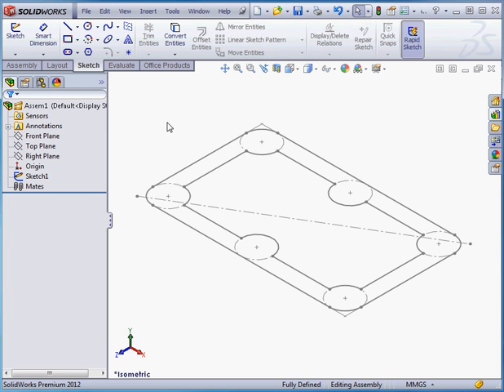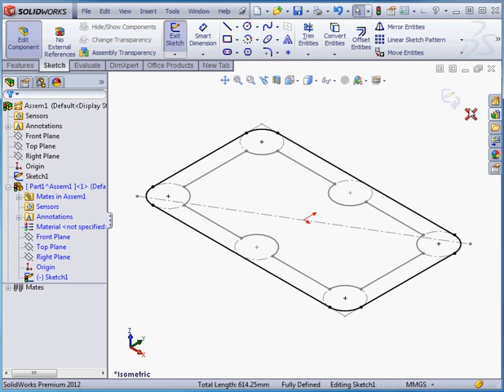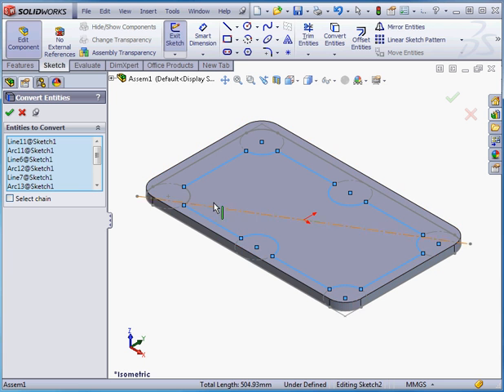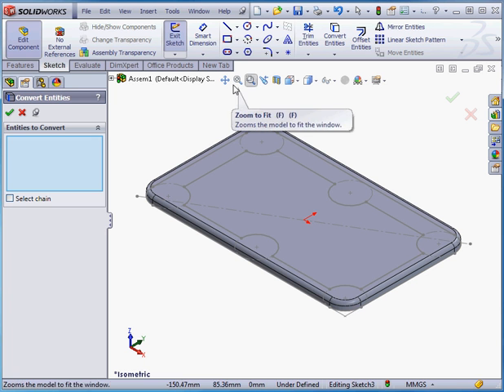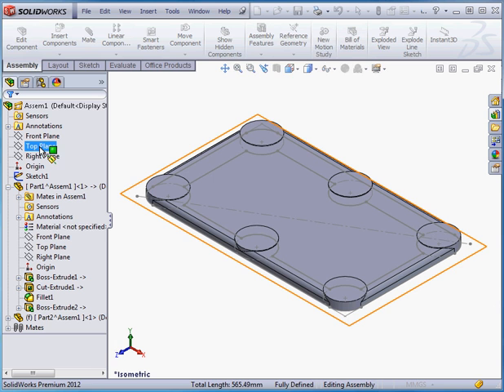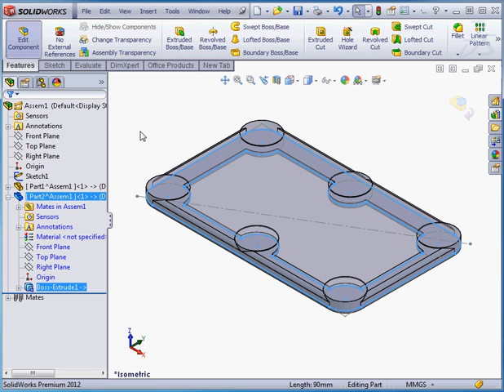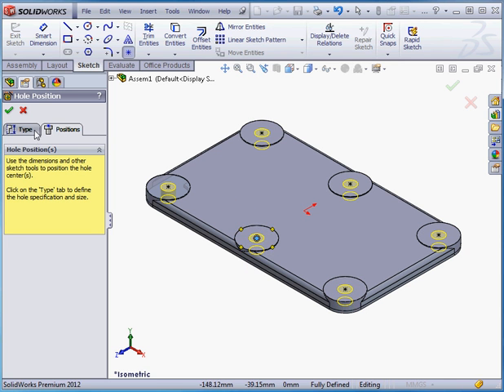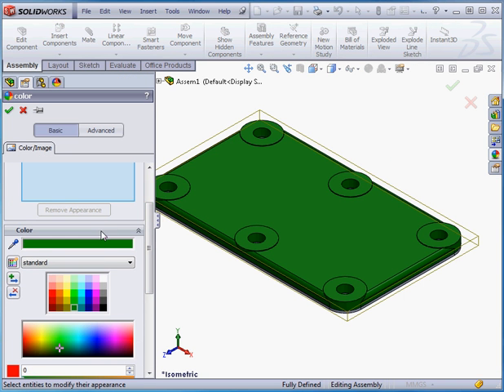SolidWorks Tutorial- Using an Assembly Sketch - part 2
- For more video tutorials on CAD software, audio engineering software and programming software, please You can see all our courses online, download them or get them on disc.  In this video tutorial about Solidworks, I'm working in the assembly environment and show you how to use an assembly sketch (part 2)

This video tutorial is from my video tutorial course on SolidWorks Assembly (lesson 18), filmed in SolidWorks 2012, but it is applicable to earlier and later versions of SolidWorks.